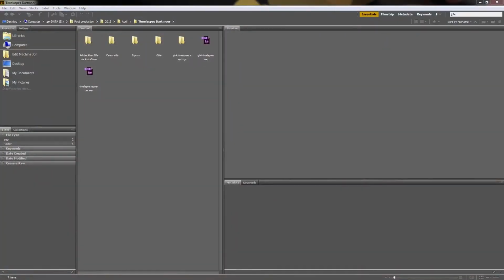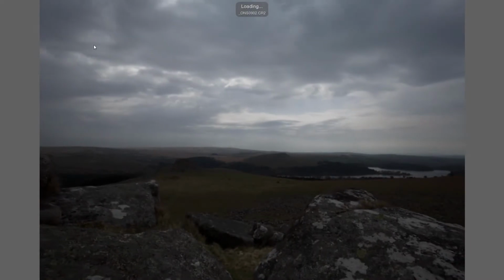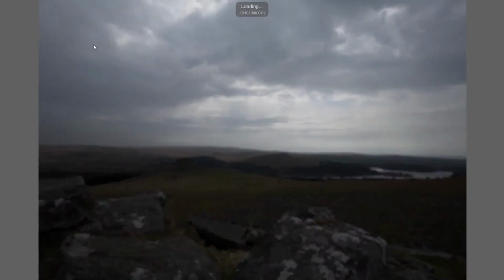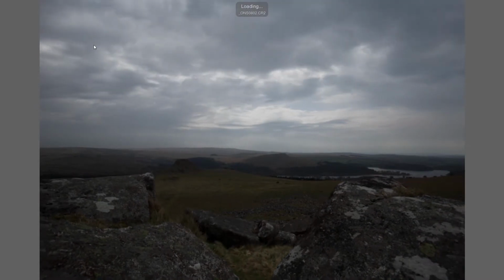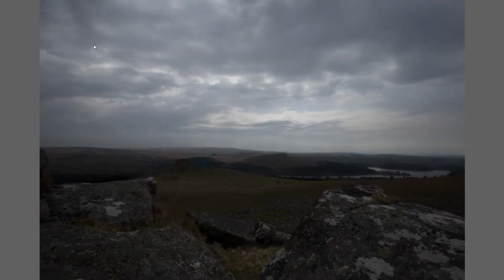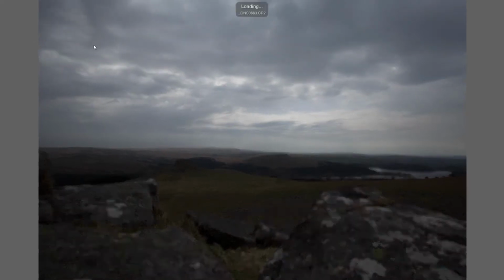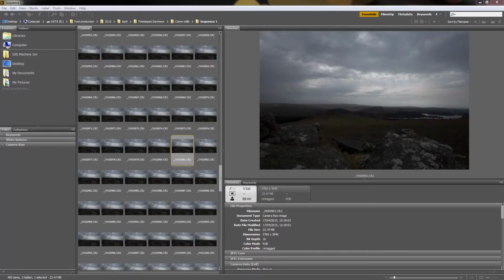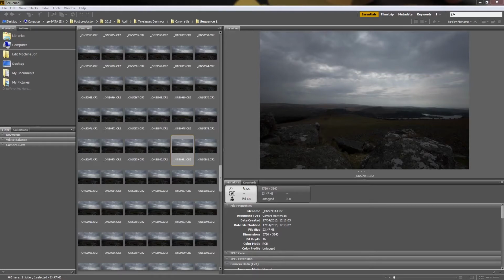How to add motion to your Timelapses by Jonathan J Scott Films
Credit by Jonathan J Scott Films
This video gives you an over-view of motion controlled time-lapse photography.

Equipment used and set-up  02:32
Camera Settings 05:19
Controller Settings 07:24

Adding motion to your time-lapse has the potential to create some pretty stunning results. But how does one get the camera moving, while simultaneously capturing a time-lapse? This how to video takes you through some of the equipment you’ll need to start creating motion-controlled time-lapses. If you’re comfortable capturing time-lapses on a stationary tripod but want to take your time-lapse photography to the next level, this tutorial will get you going.

Konova Camera Slider K3 series.
60cm(23.6") , 80cm(31.5"), 100cm(39.4"), 120cm(47.2"),150cm(59.0")

Advanced Motorized kit with Smart controller (MSS) - Time-lapse feature

Konova Camera Slider K2 series.
60cm(23.6") , 80cm(31.5"), 100cm(39.4"), 120cm(47.2")